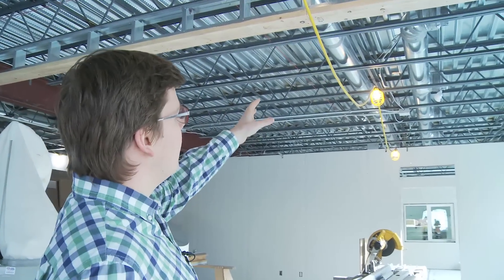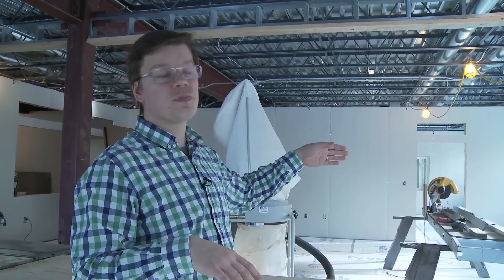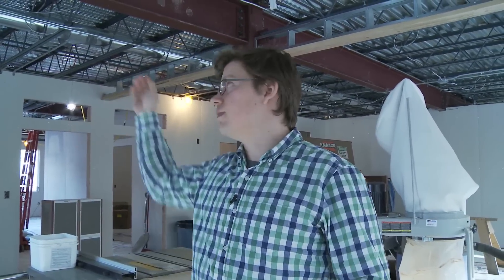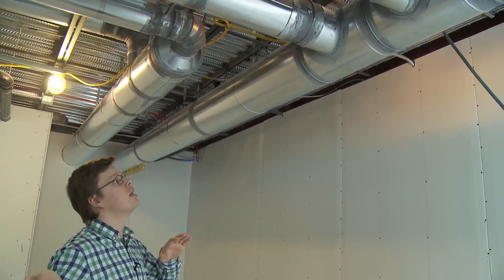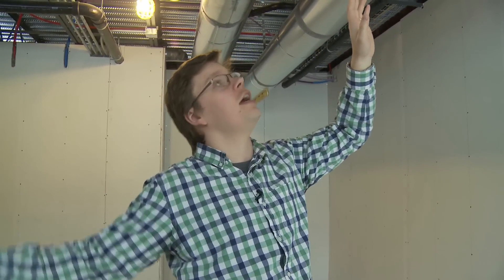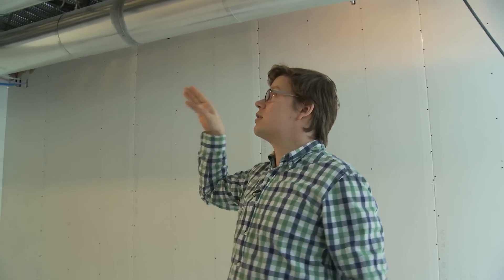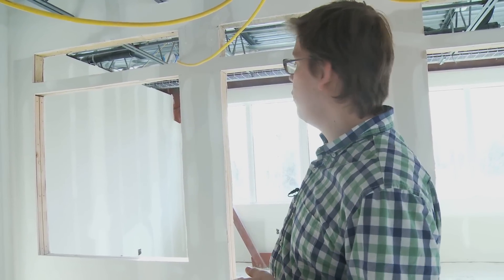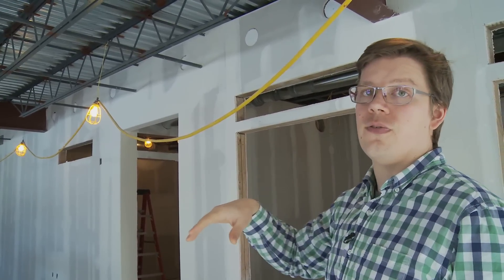CCHRC Building Addition: Ventilation Strategy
In this video, Martin Kotol, CCHRC's visiting researcher from the Technical University of Denmark, takes us through the work site. As Kotol looks at the HRV duckwork in the CCHRC building addition, he explains how ventilation system works in the Sustainable Northern Communities Center.

An HRV unit has been shipped from Sweden and should arrive in Fairbanks soon.

The addition to CCHRC's existing Research and Testing Facilities (RTF), the Sustainable Northern Communities Center will be comprised of office, classroom, and design space to enable people to work together to address Alaska's most immediate housing and related infrastructure challenges.